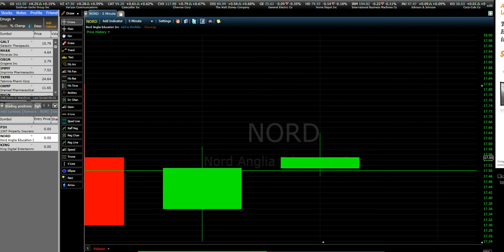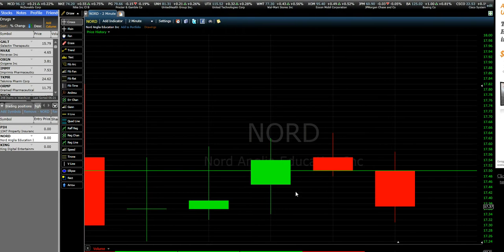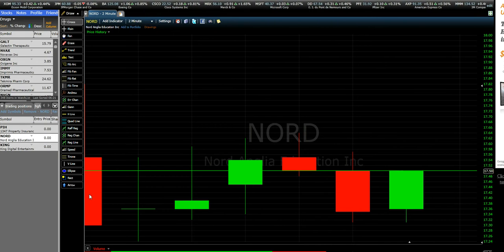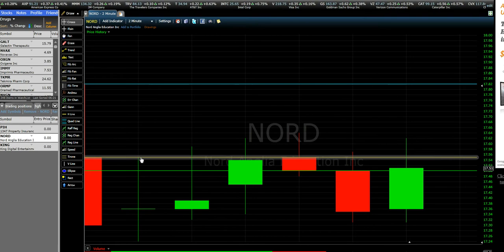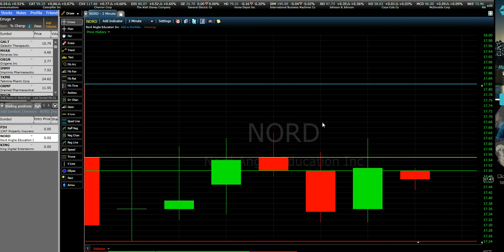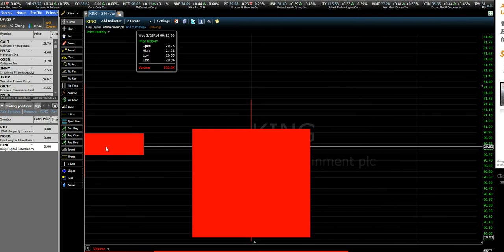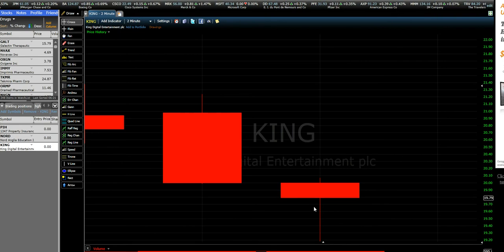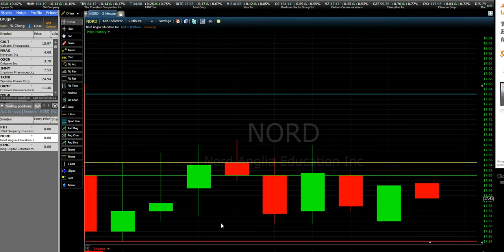How to Trade an IPO? Buy Part Two